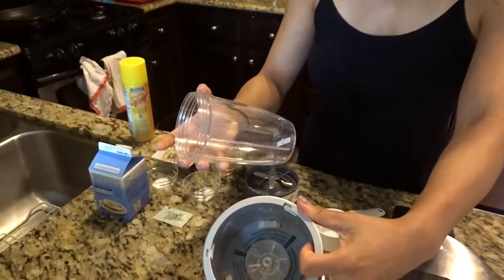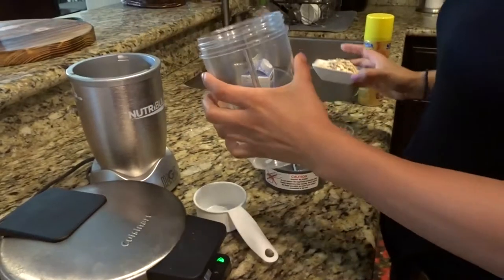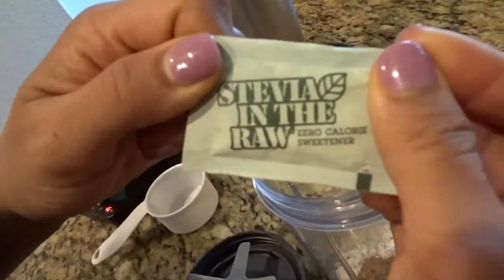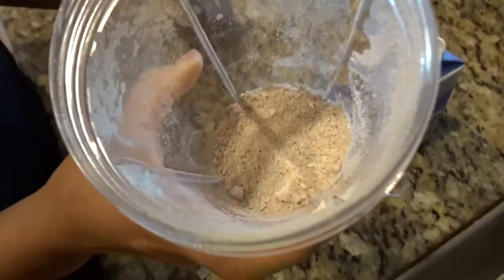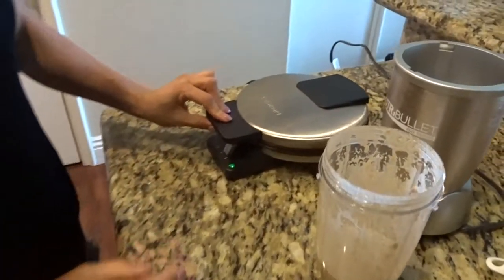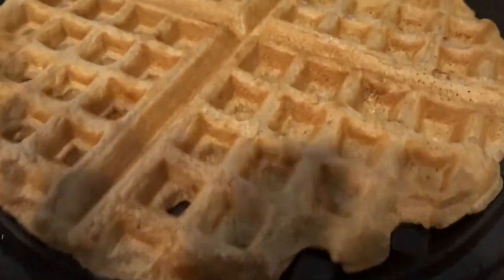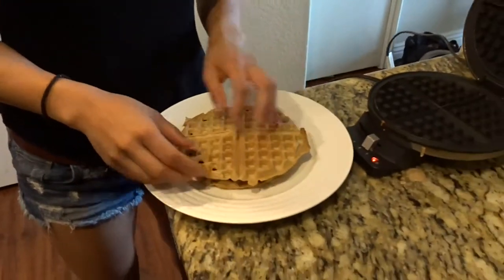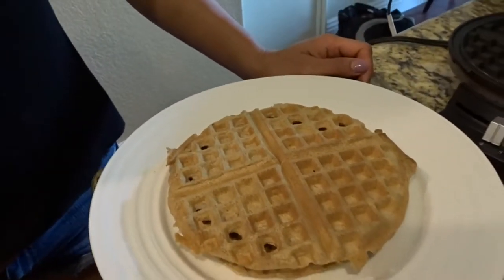MACRO FRIENDLY WAFFLES | Another Chest Day | Bulking for Boarder States | Episode 2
MACRO FRIENDLY WAFFLES
Macros: 3g fat | 27g carbs | 15g protein
Makes 2 waffles

Ingredients:
- 40g rolled oats
- 1/2 cup egg whites
- 1/4 tsp baking soda
- 1/4 tsp baking powder
- 1/2 tsp ground cinnamon
- 1 packet of Stevia in the Raw
- Walden Farms Zero Calorie Syrup

Directions:
1. Preheat waffle iron on medium to medium-high
2. Blend together oats, baking soda, baking powder, cinnamon, and Stevia until oats are ground up into a powder
3. Add egg whites to the powdered mixture and blend again until everything is combined together
4. Spray waffle iron with cooking spray and poor in half of the waffle batter
5. Once the waffle indicates it is ready remove and repeat with the rest of the batter